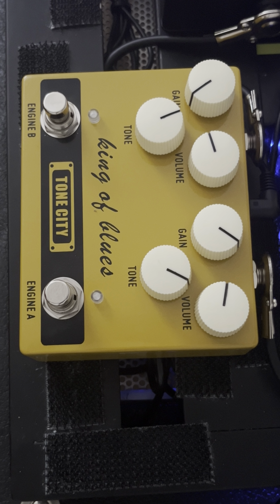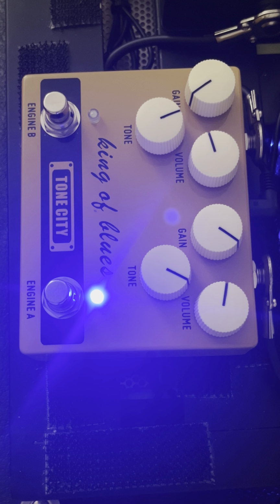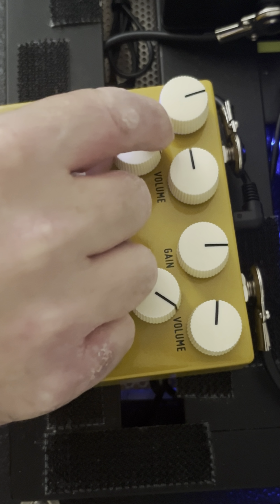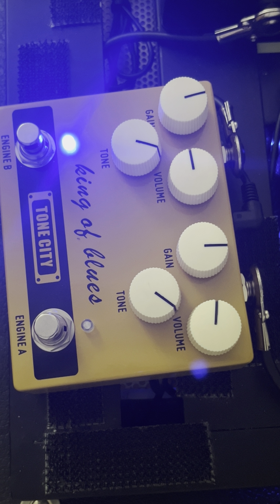Best Overdrive Under $99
Tone City King Of Blues is a hell of a bargain! If you don’t want to spend mega money on a Nordvang or Klon, this will handle all your Klon and Bluesbreaker clear overdrive tone needs! You’re welcome

Love and blessings to you and hope you get some joy from my channel💙🙏🌅

I am looking for brand partnerships that align with my character and playing style.